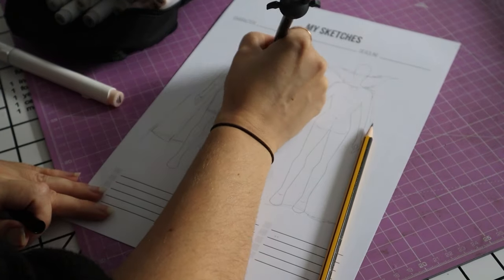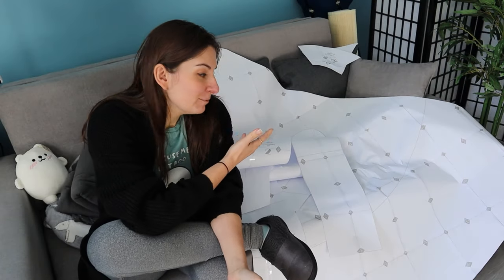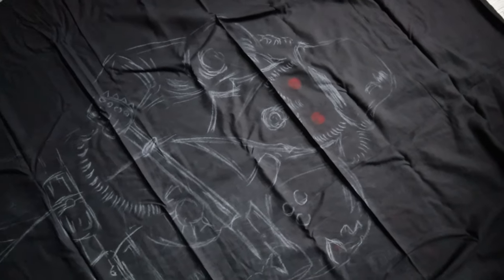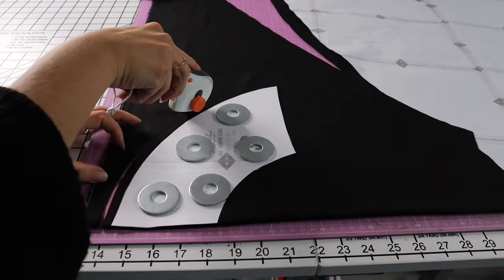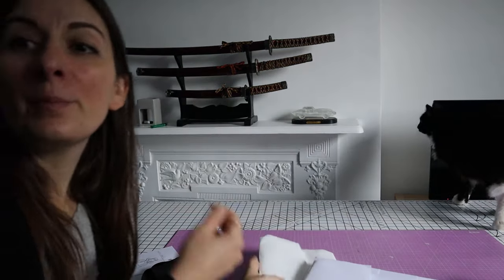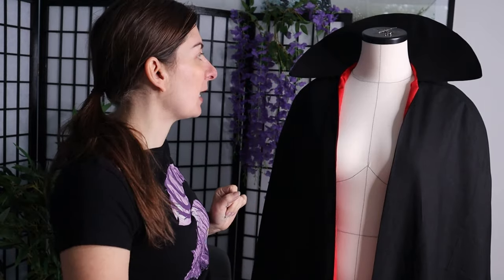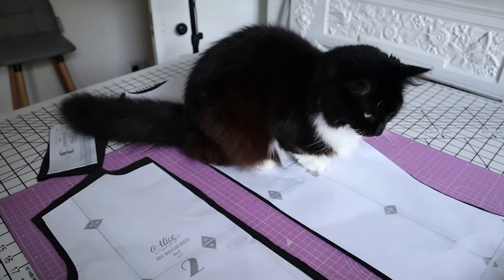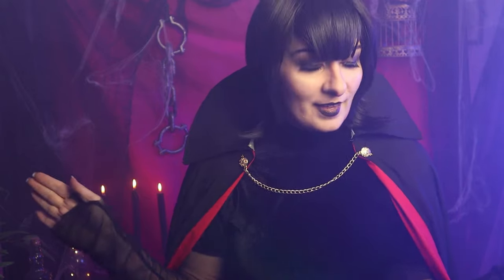How to make a vampire cloak | Mavis cosplay tutorial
Vampire Cloak Bundle

Do you want to become a vampire this Halloween? In this video I show you how I make both the cloak and the dress for Mavis. I show you how to make a vampire cloak with a standing up collar worth of the most prestigious Halloween party ever. Come with me as I become Mavis and I welcome you to my own Spooky Hotel Transylvania.

Instagram + TikTok: @cosplayalice